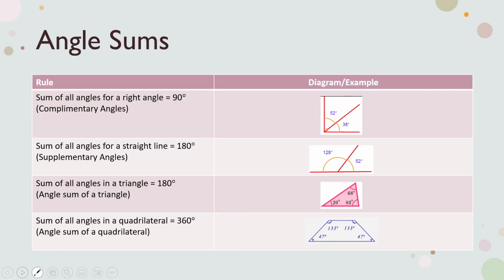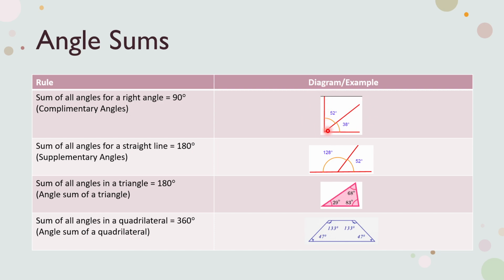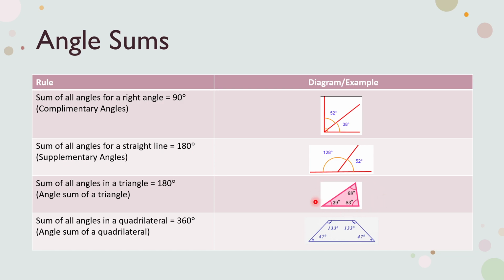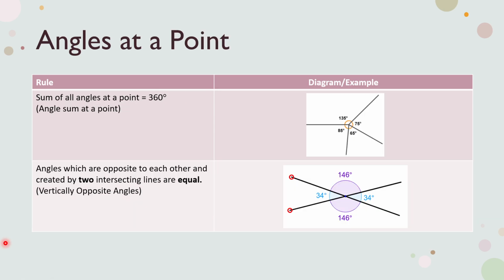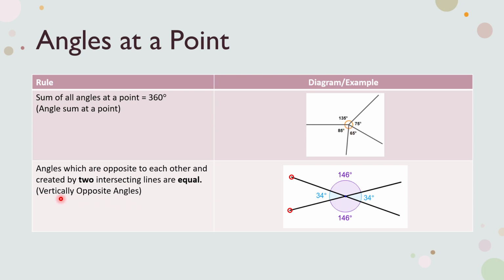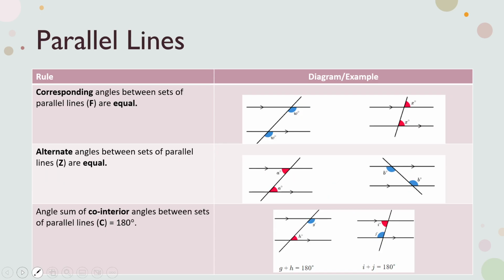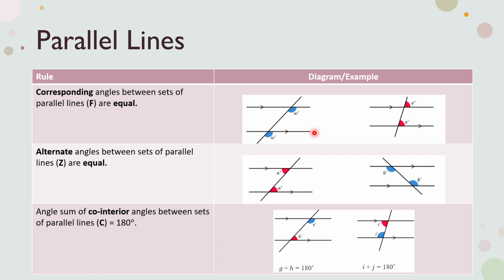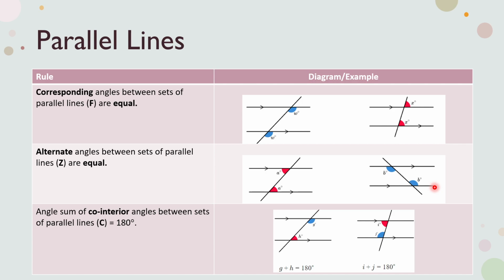Revision of Angle Rules